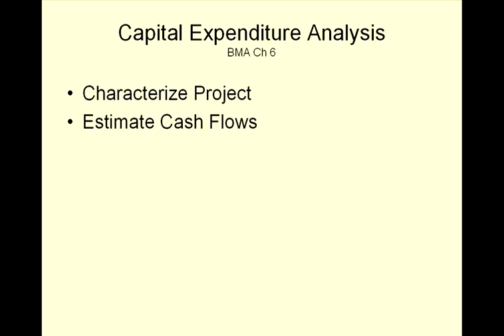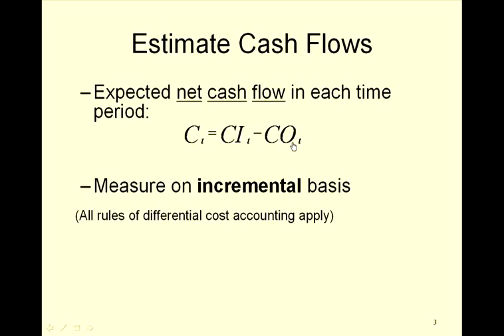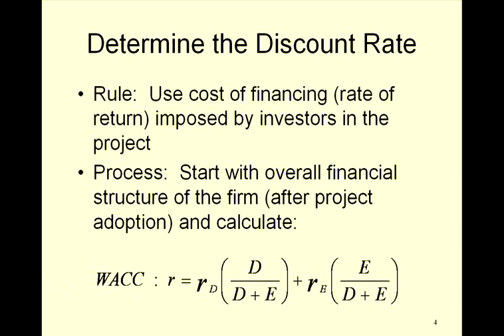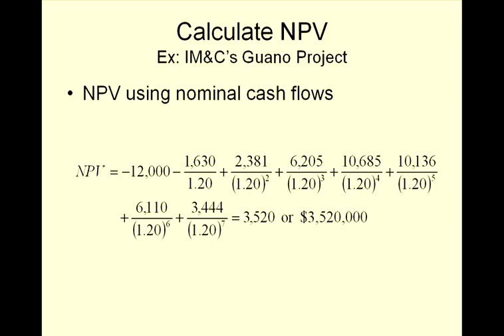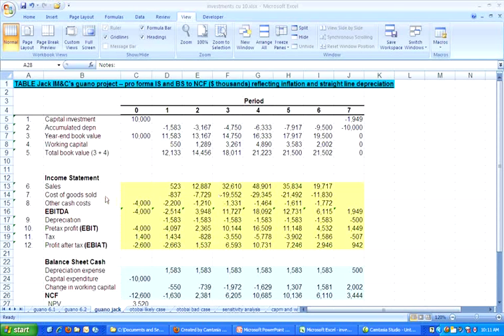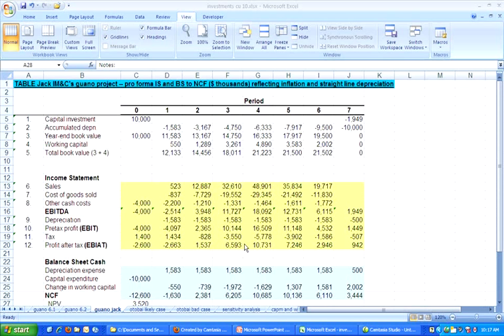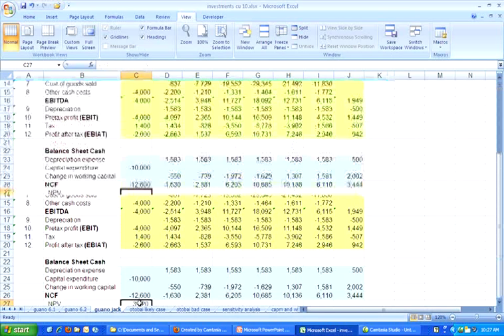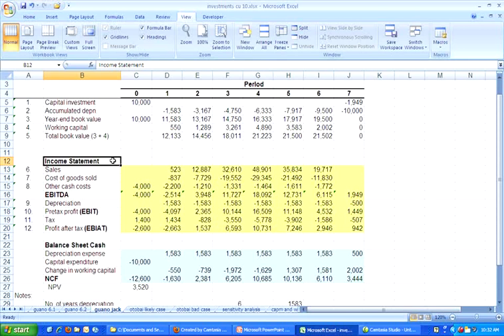video6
Capital Expenditure Analysis